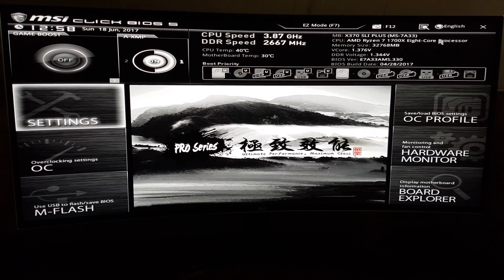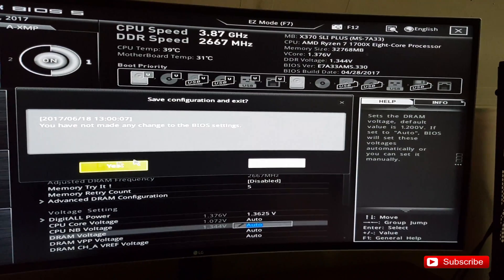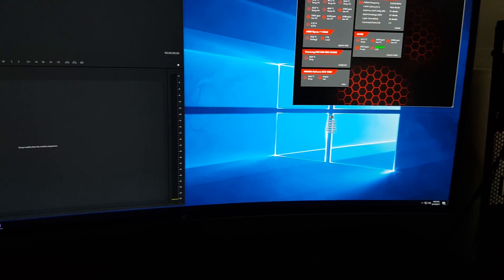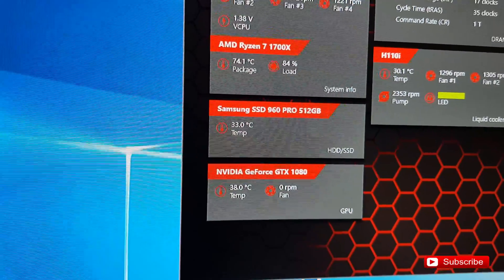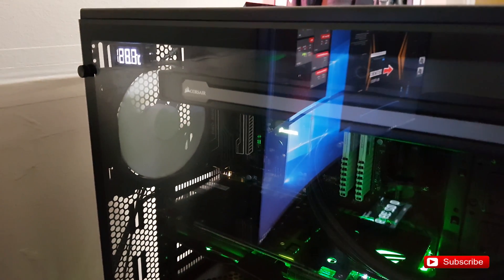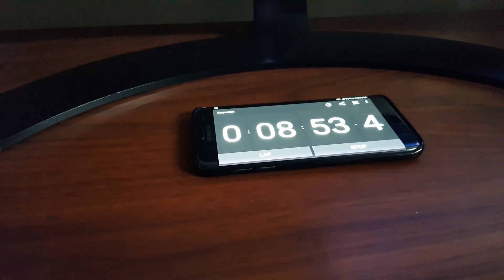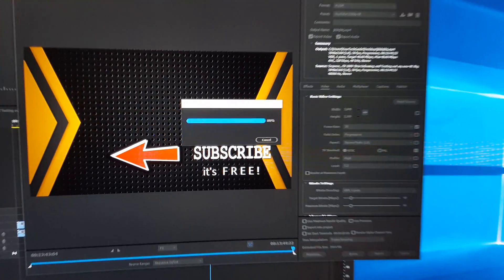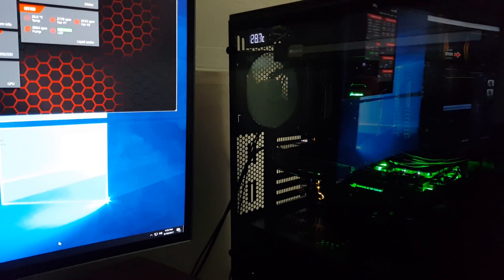AMD Ryzen 1700x 3.85GHz Overclock! (Adobe Premiere 4K Rendering Test) [4K]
Overclocked my AMD Ryzen 1700x to 3.87GHz and DDR4 RAM 2667MHz. Lets find out how long does it take to render a finished 4K video that is approximately 13 minutes and 44 second long. The video your watching right now took me 23 minutes and 58 seconds to render a RAW 4K video. The video was approximately 13 minutes and 41 seconds long. I will do render this video again in RAW form but this time my settings on my computer will be on stock no overclocking, will see how long that will take.

Total price: $2950 CND with tax included (similar price to the one I bought at BestBuy with lesser specs)

The Specs/Parts

► Phanteks Enthoo Pro M Mid Tower Chassis, Black Cases PH-ES515P_BK

► AMD Ryzen 7 1700X Processor

► ASUS GeForce GTX 1080 8GB ROG STRIX Graphics Card

► MSI ATX DDR4 AM4 AMD X370 Motherboard

► Samsung 960 PRO Series - 512GB PCIe NVMe - M.2 Internal SSD

► Corsair Vengeance LPX 32GB DDR4 3000 C15 for Intel 100 Series

► Corsair Hydro Series H110i Extreme Performance Liquid CPU Cooler Cooling

► EVGA SuperNOVA 750 G1, 80+ GOLD 750W, Fully Modular, 10 Year Warranty, Includes FREE Power On Self Tester Power Supply 120-G1-0750-XR

► Seagate 2TB BarraCuda SATA 6Gb/s 64MB Cache 3.5-Inch Internal Hard Drive

► Microsoft Windows 10 Home USB Flash Drive

► Phanteks 140mm Cooling Fan (PH-F140SP_BK)

► XSPC Flat Sensor + LCD Temperature Display V3, Black/White

► Rosewill ESD Anti-Static Wrist Strap Components RTK-002, Black/Yellow

► ARCTIC MX-4 Thermal Compound Paste

♬ Music Played: [Free Copyright Music] I Dunno by Grapes

► Mailing Address
YourTechGuide
63 12th Street #2832
Blaine, WA 98230
USA